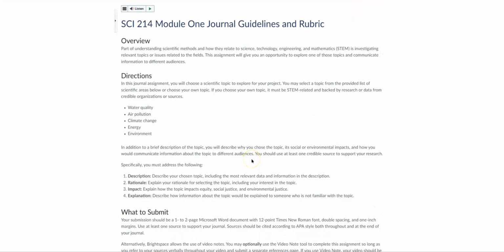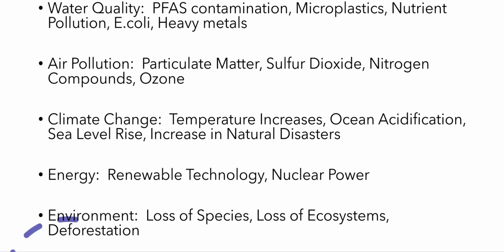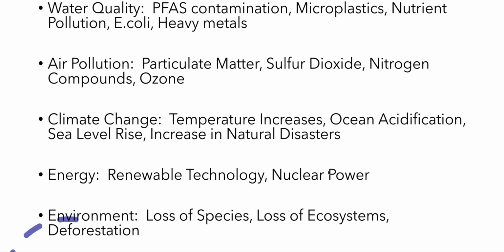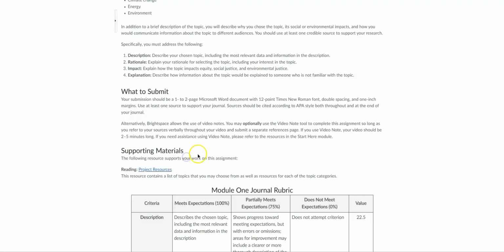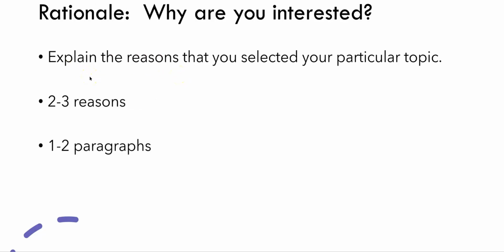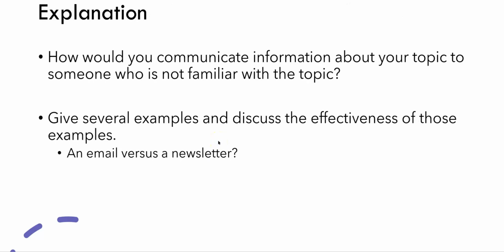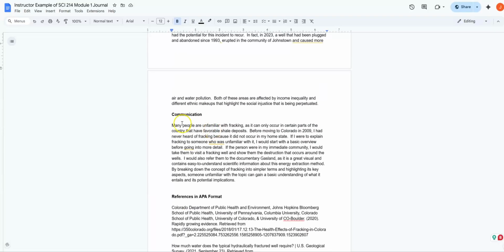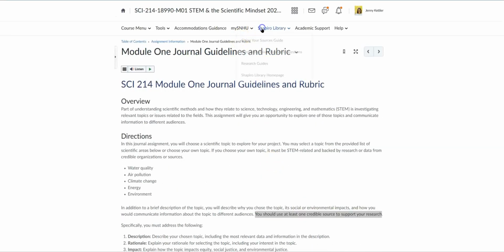SCI 214 Journal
SNHU SCI 214 Journal Assignment